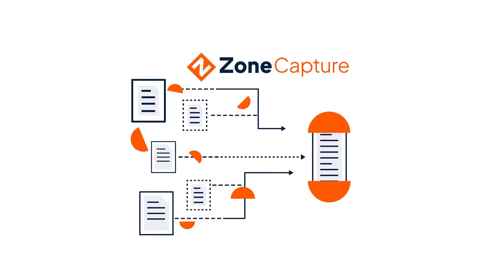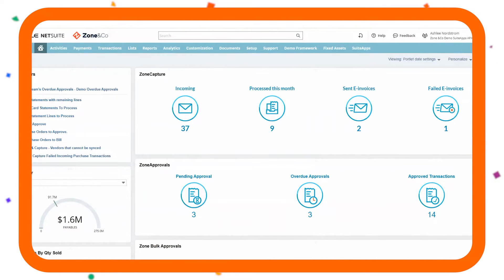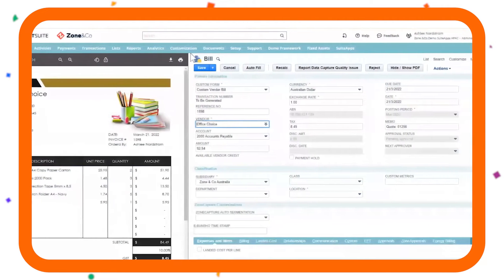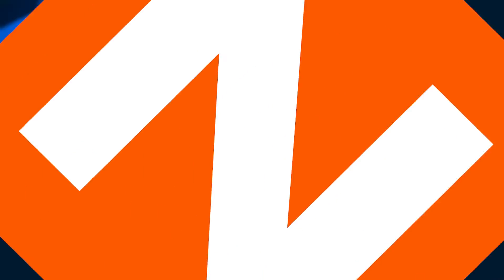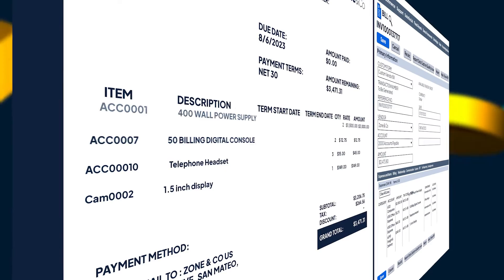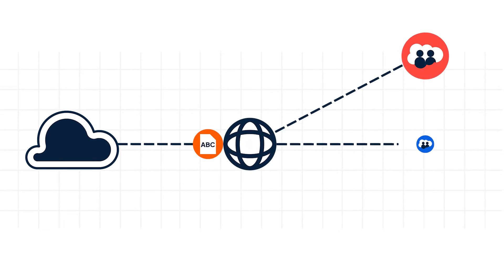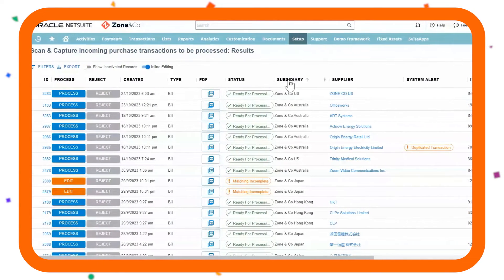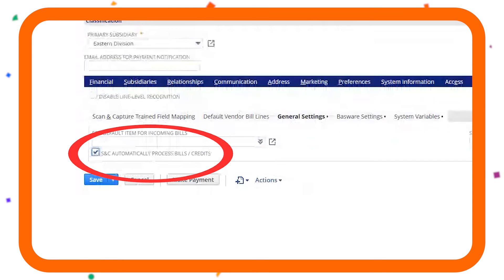NetSuite AP Automation |ZoneCapture Explainer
Harness world-leading intelligent OCR technology to automatically scan and capture PDF files and transform them into vendor bills or credits in NetSuite.

ZoneCapture is a native NetSuite SuiteApp that uses state-of-the-art OCR and auto-learning technology. PDFs and e-invoices are automatically created and processed with no manual entry, errors, or hassle.

visit zoneandco.com to request a demo today and start your journey to AP automation!